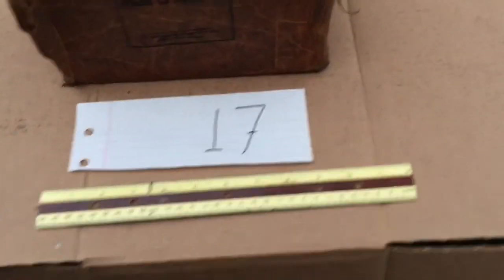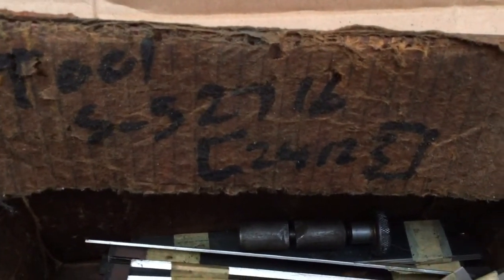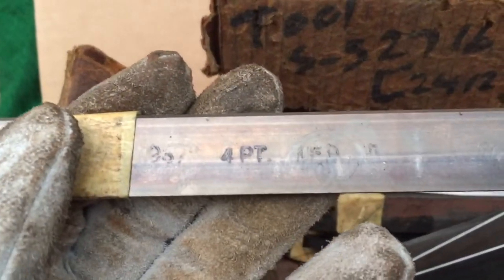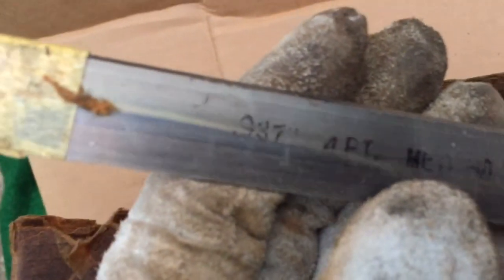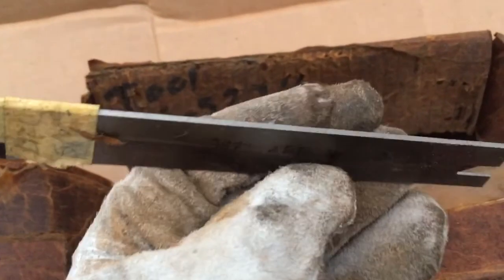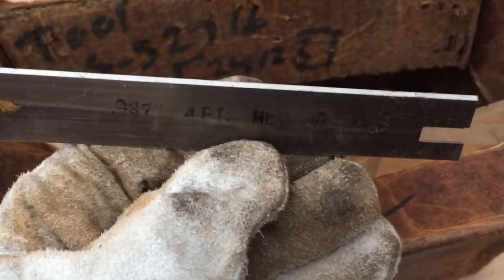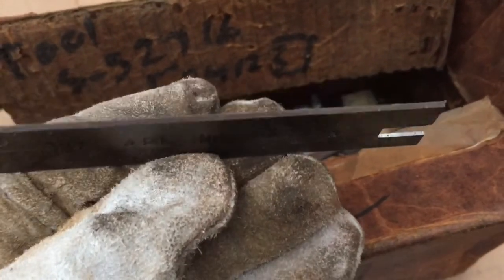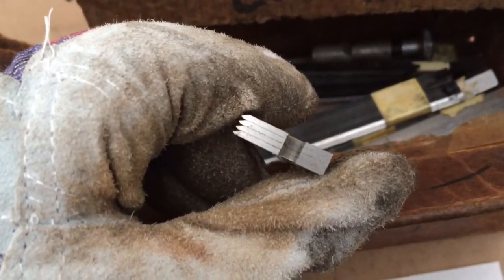Mystery Tool 17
Please identify this tool and describe what does in the comment section.  Thanks!